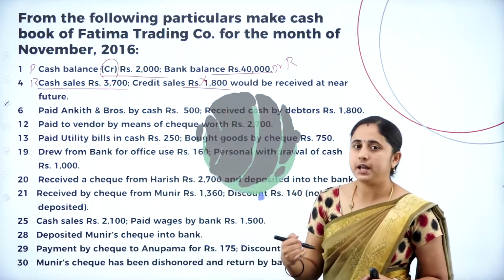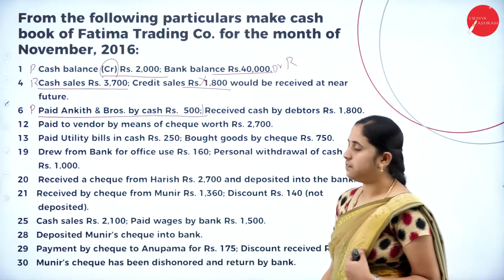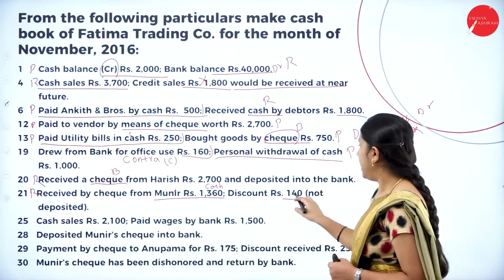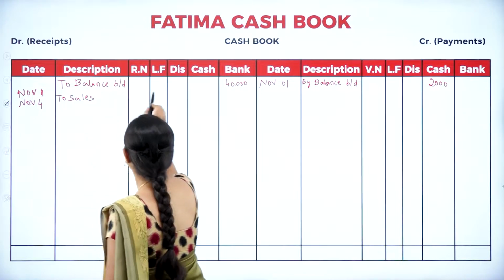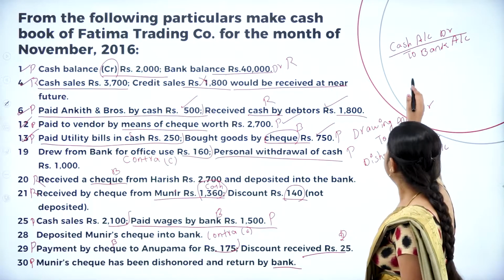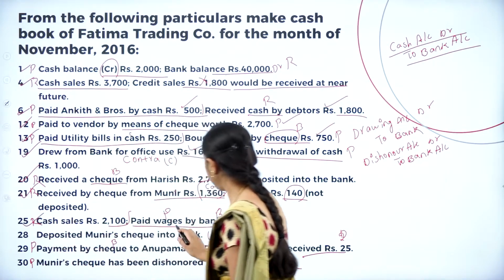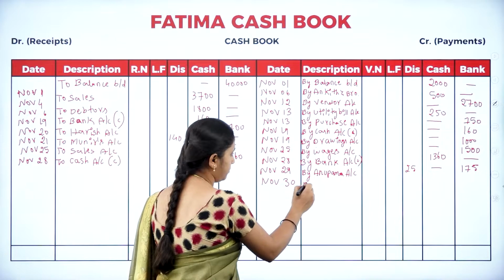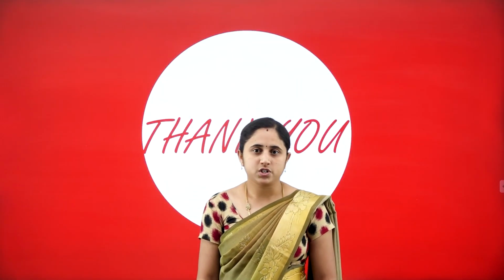DAY 12 | ACCOUNTANCY | I SEM B.CA | THREE COLUMN CASH BOOK | L9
Course : B.CA
Semester : I SEM
Subject :  ACCOUNTANCY
Chapter Name : THREE COLUMN CASH BOOK
Lecture : 9